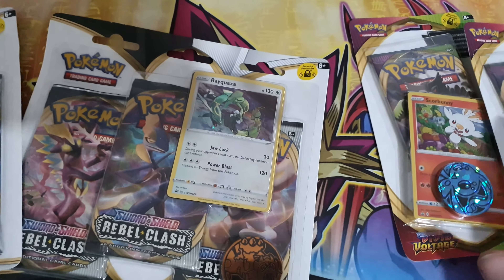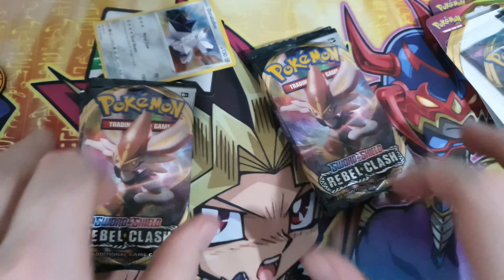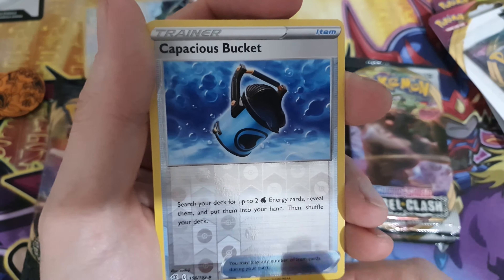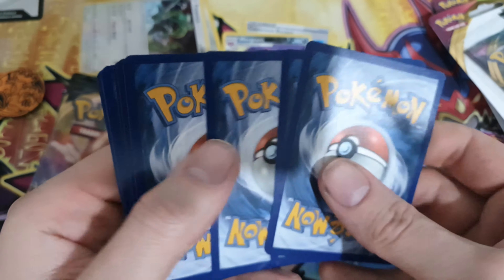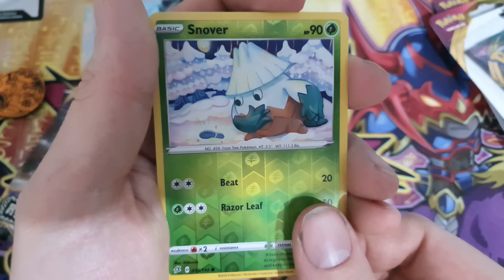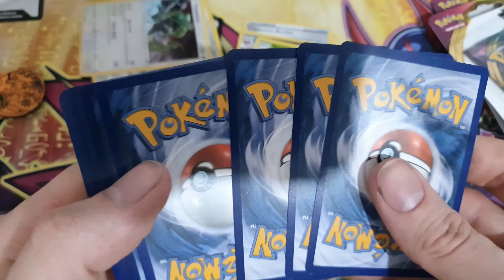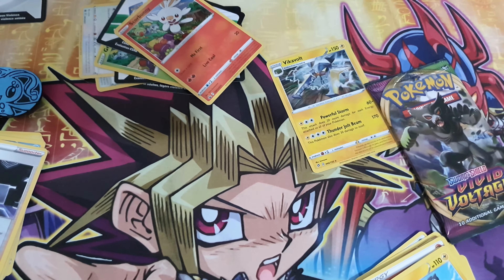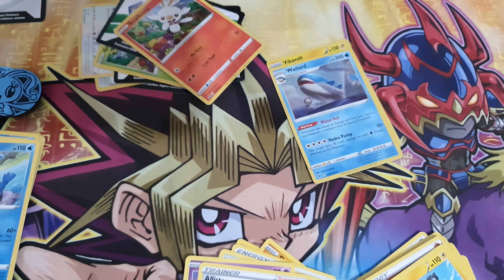EXTRA VIDEO - Triple Blisters and Single Blisters Pack Openings - DarkWolf747 Opens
So, I totally forgot to release this video ages ago, so enjoy an extra video!!

Today I open 2 Rebel Clash triple blister packs and 2 Vivid Voltage single blister packs. Will I pull some sweet shiny cardboard?! Let's find out!!!

DarkWolf747 Socials